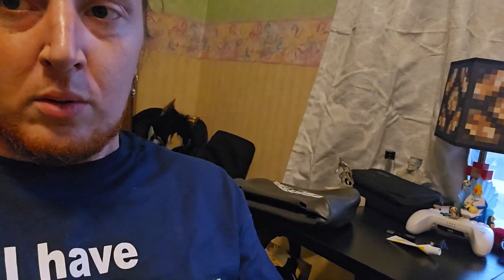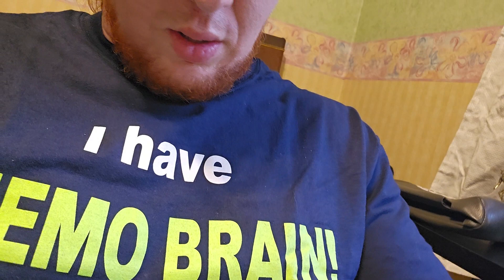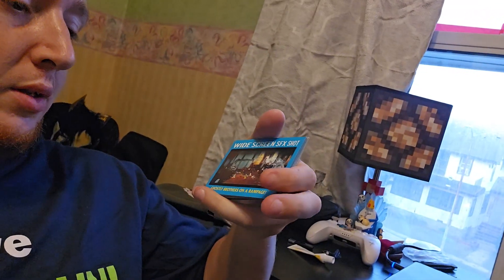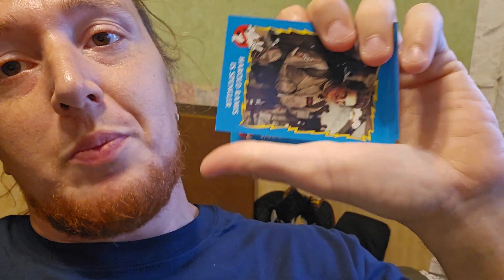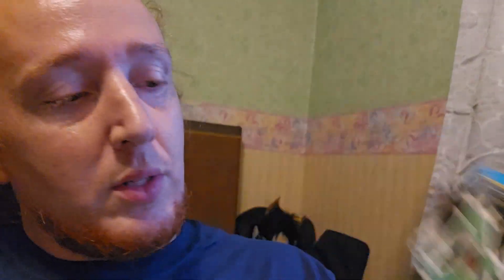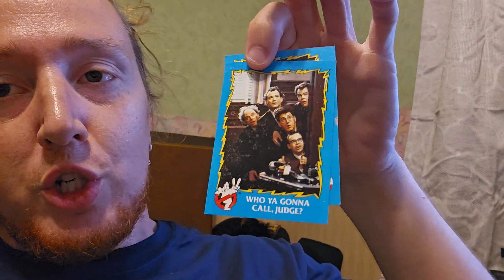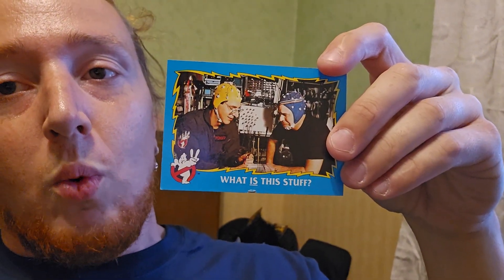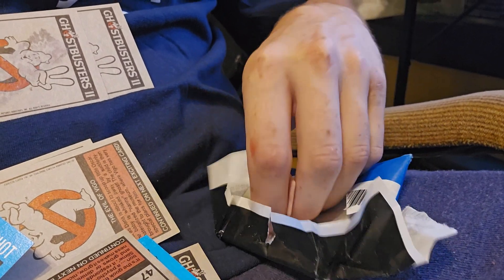Eating 34 Year Old Ghostbusters Gum!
FB Which is also my Cosplay page but I will post real video related shit
Instagram where I will post as much as I  can remember: